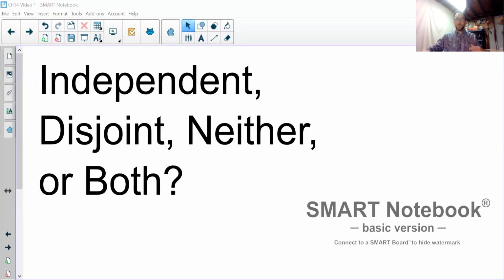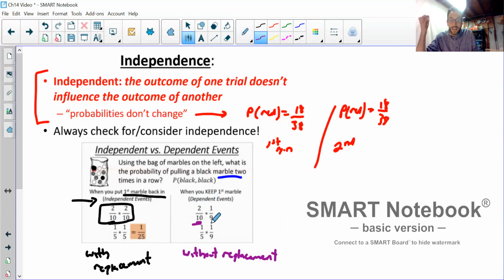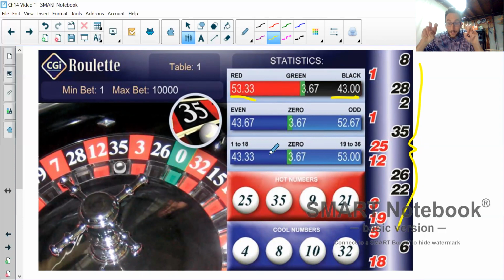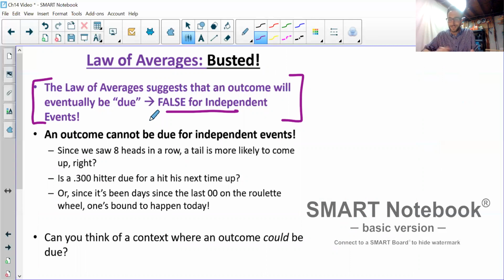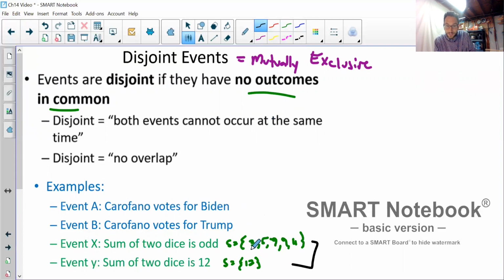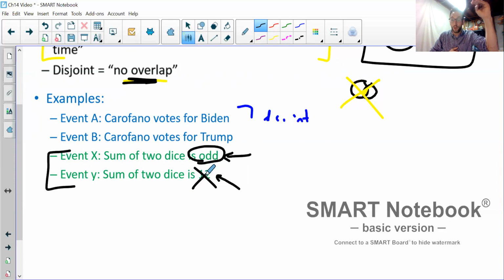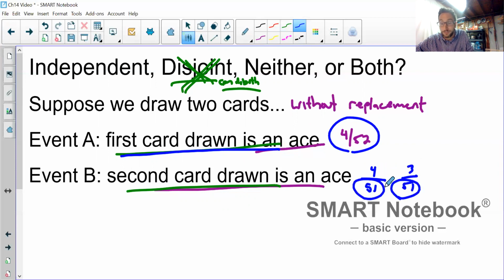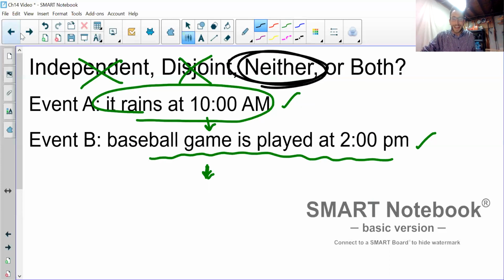Independent and Disjoint Events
An overview of what it means for events to be independent or disjoint/mutually exclusive, with some examples of determining whether events are independent, disjoint, or neither.